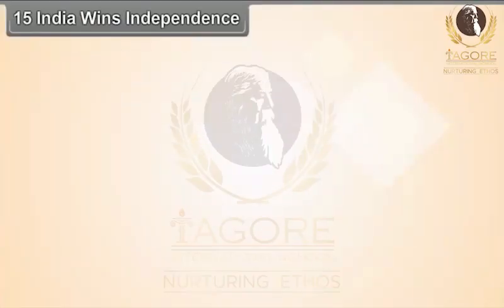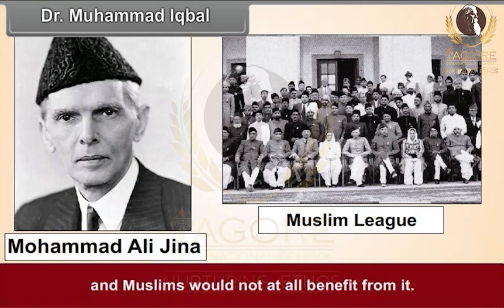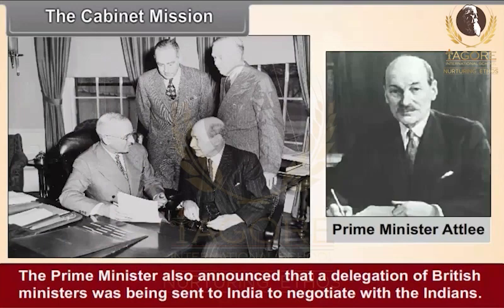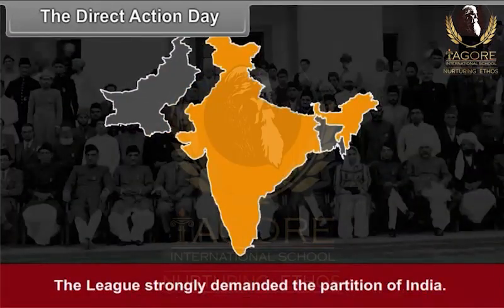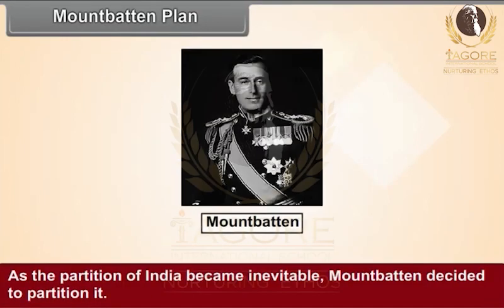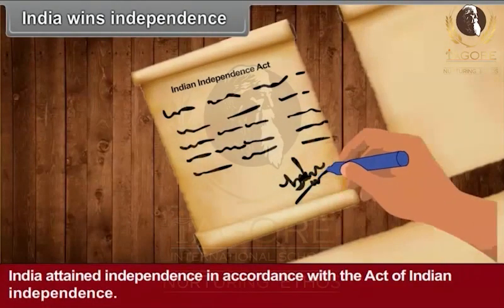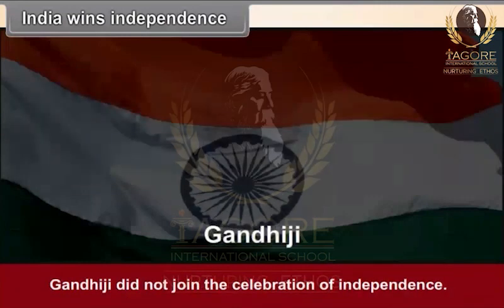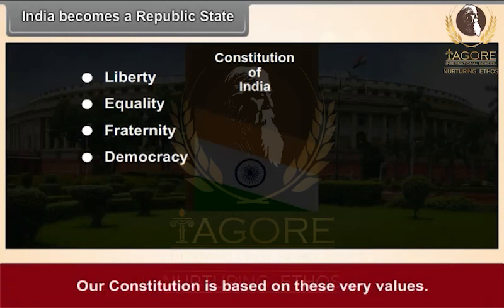Class 8th || Social Science || India after Independence || Tagore International School, Bilaspur